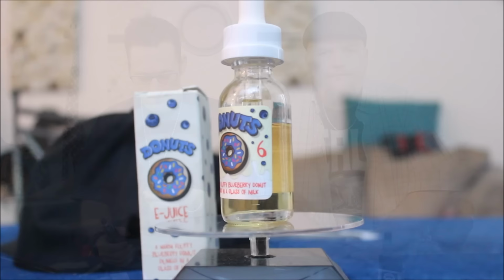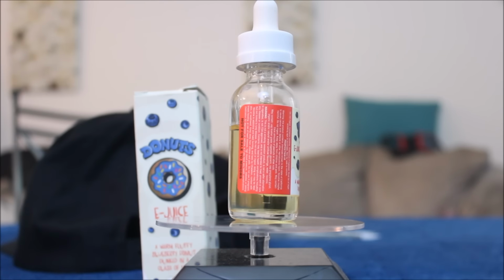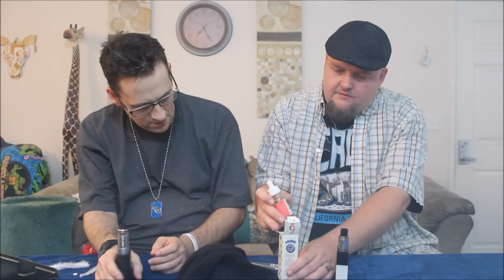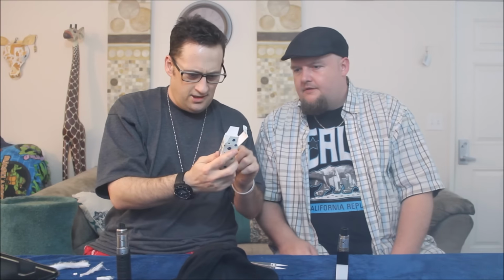Blueberry Donuts by Donuts E-Juice (Review)